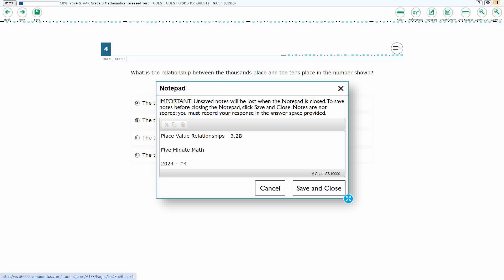3rd Grade STAAR Practice Place Value Relationships (3.2B - #4)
Practice describing the place value relationships in numbers up to 100,000 with a test item from the 2024 STAAR test (#4 - 3.2B).